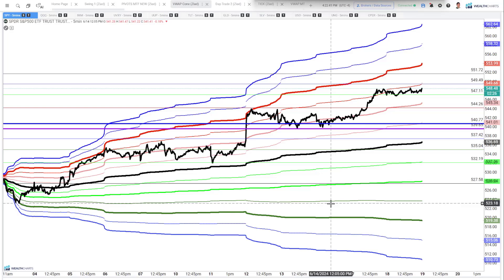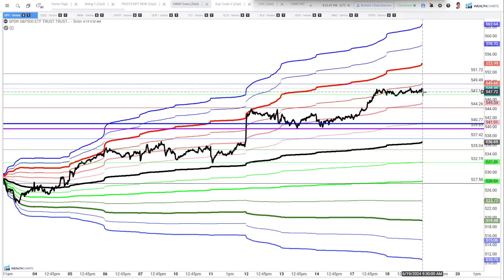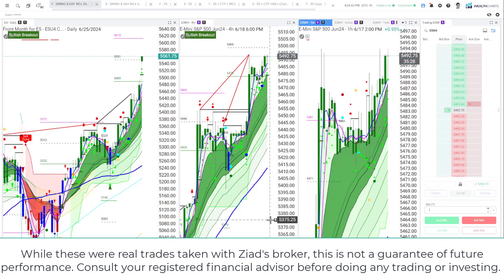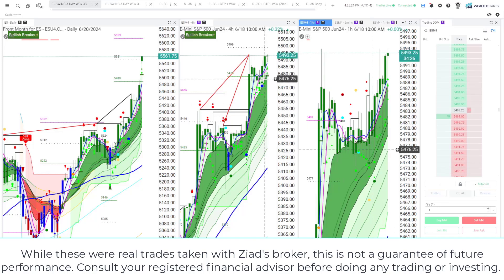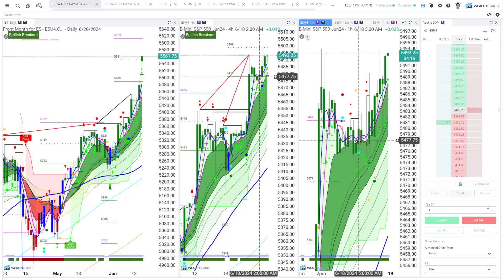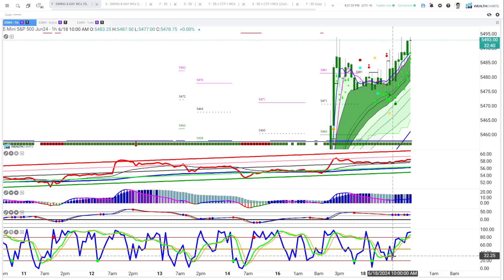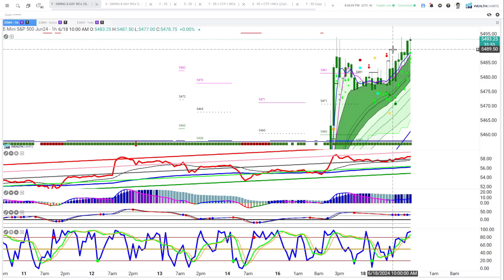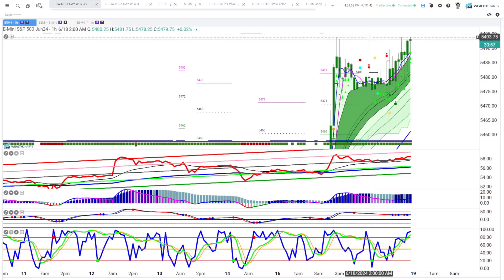Here's what our strategies were telling us all day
This video was made with the charting platform, WealthCharts!
to learn more.